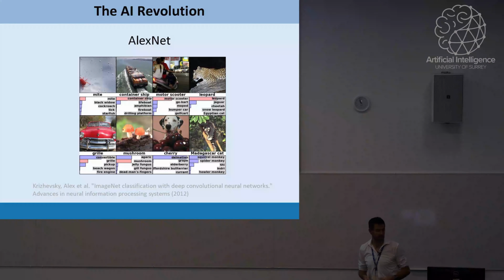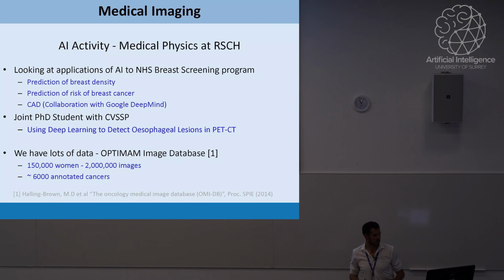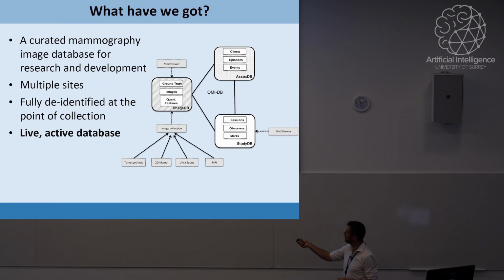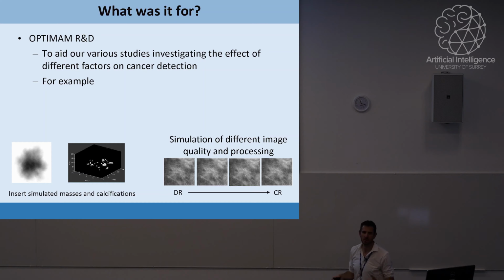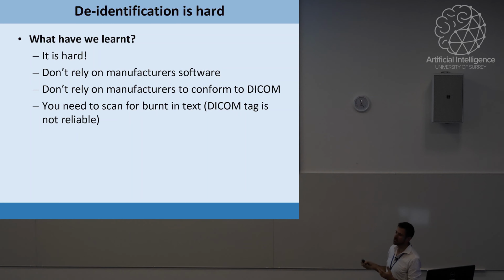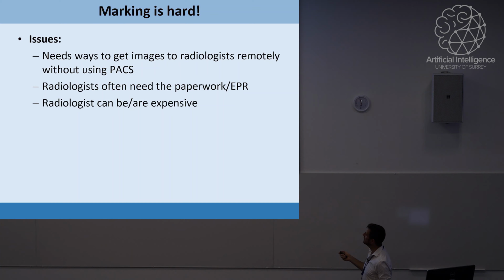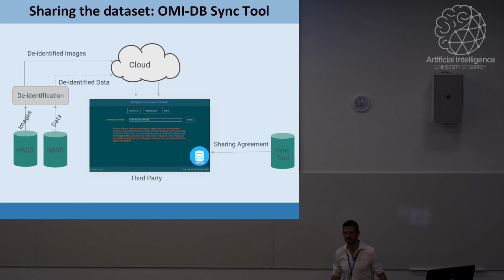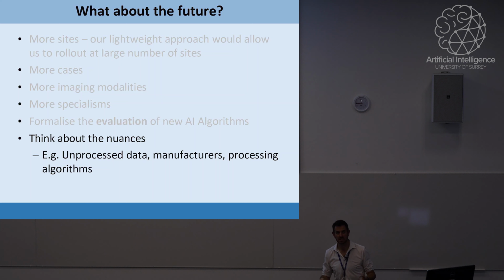3.4 AI@Surrey Summer School - Applications of AI. Medical image databases by Dr Mark Halling-Brown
Applications of AI. Practicalities of creating medical image research databases for AI - Dr Mark Halling-Brown, Head of Scientific Computing, Royal Surrey County Hospital.

AI@Surrey Summer School, 23- 25 July 2019, University of Surrey, Guildford, UK.

AI@Surrey Research is an interdisciplinary collaboration in Artificial Intelligence and Machine Learning across the University of Surrey, bringing together world-leading expertise in advancing AI algorithms to address practical, real-world applications and the potential impact across a range of domains for the benefit of society.

Artificial Intelligence impacts almost all areas of research across the University, from Nutrition to improve diet for personal health, to law and ethics for the regulation of  autonomous decision-making systems. The University of Surrey leads on both, the fundamental AI theory - pioneering new Machine Learning algorithms and the understanding of black box AI systems - through to the application of AI for societal good in Healthcare, Security, Education and Entertainment.